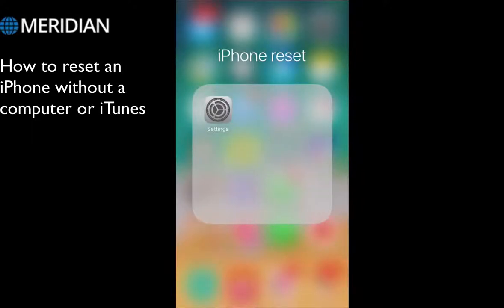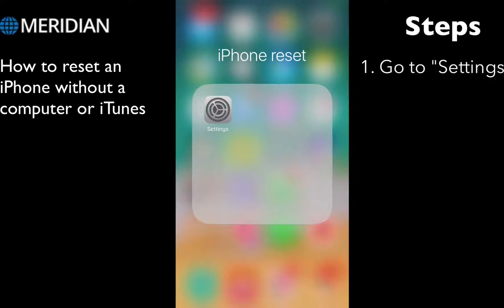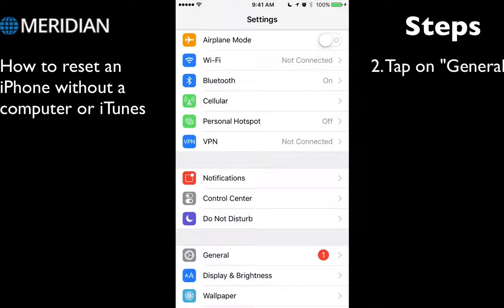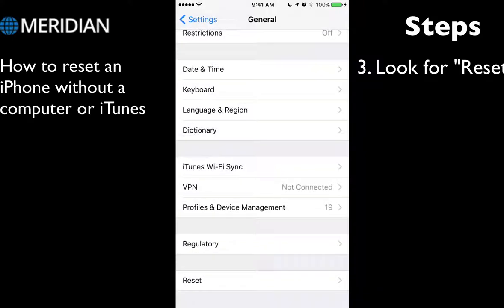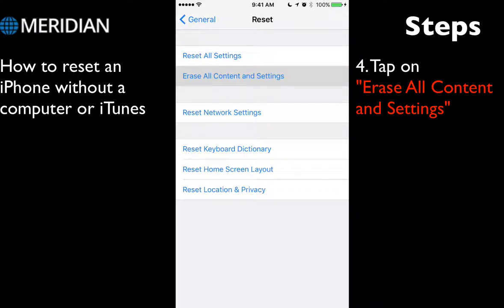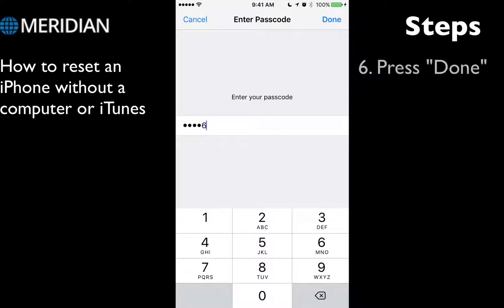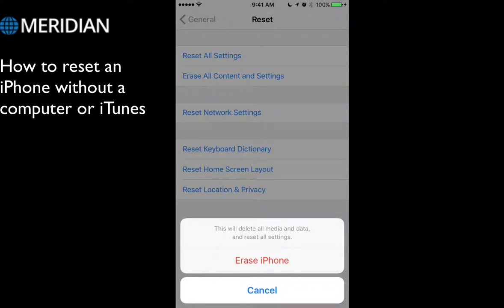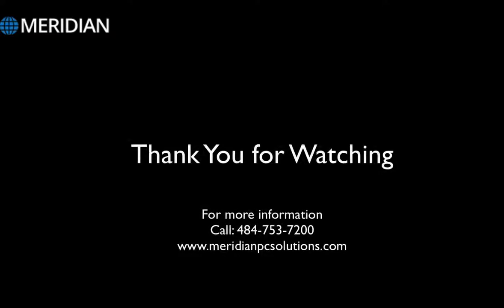iPhone Reset complete.mp4